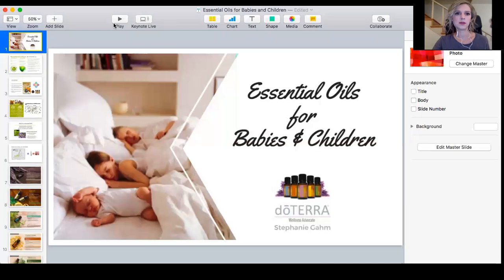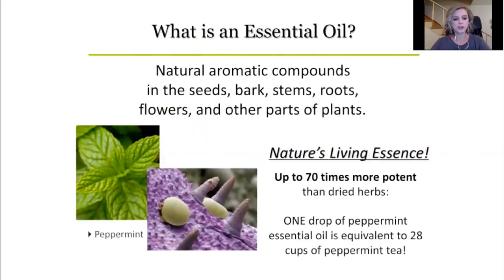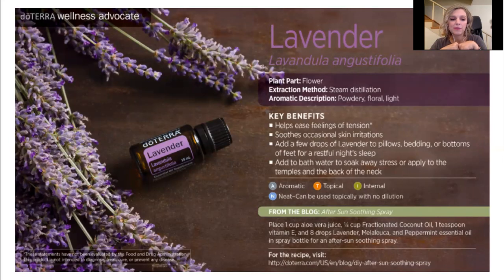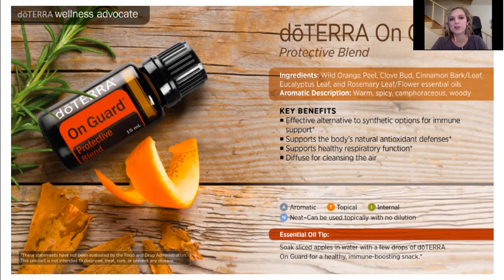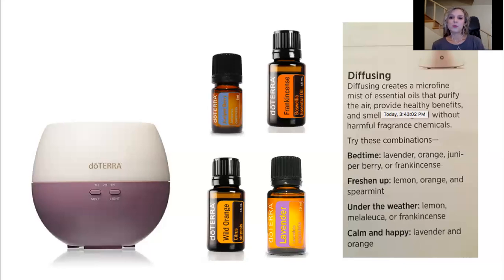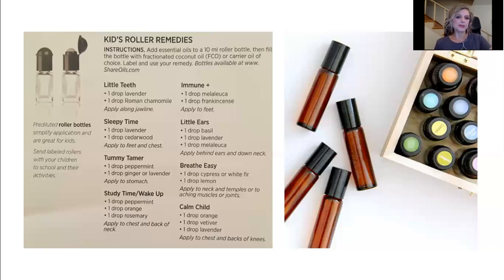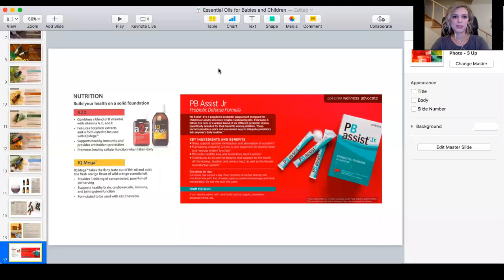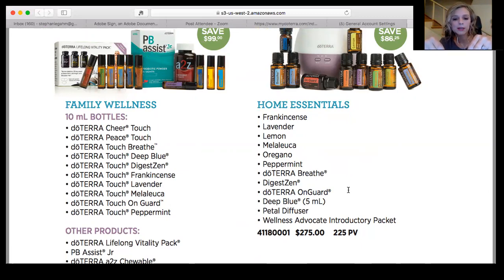Essential Oils for Babies and Children Class 6/28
Live Class Recording!